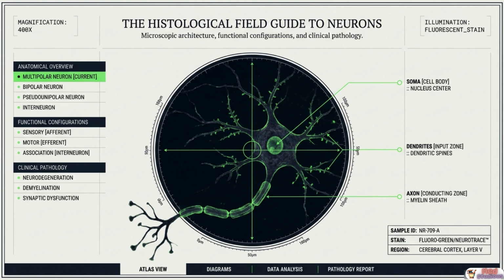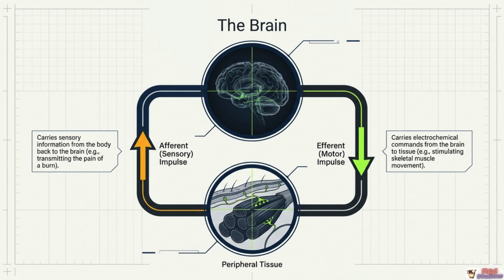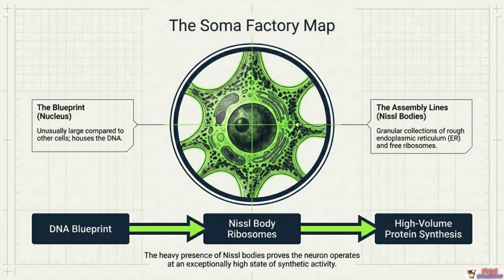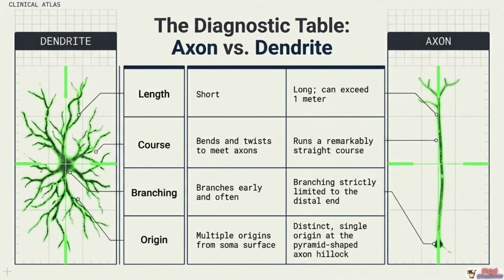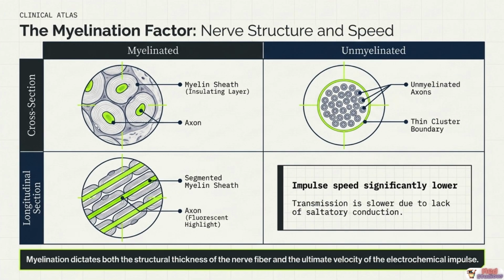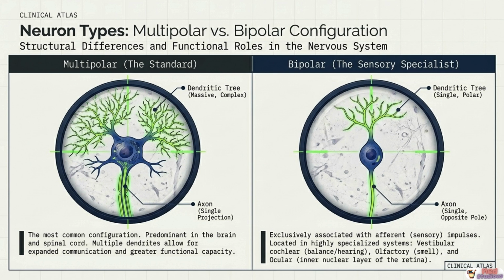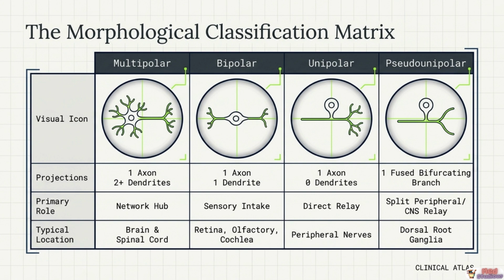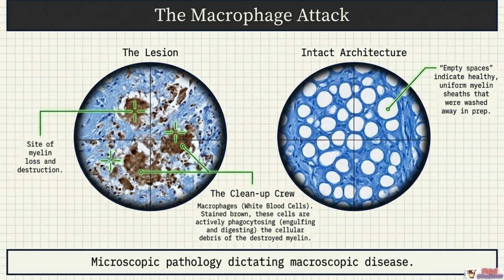10. Why Do Nerves Send Signals So Fast? (The Myelin Secret Revealed!)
Welcome back to MedStudious! 🧠 In today’s deep dive, we’re putting neurons under the microscope! We are exploring the incredible histological architecture of the nervous system. From the signal-receiving dendrites and the highly active Nissl bodies in the soma, to the critical insulating power of the myelin sheath. We will also break down how multipolar, bipolar, and pseudounipolar neurons differ in structure and function. Finally, we apply this microscopic knowledge to clinical pathology, examining exactly what happens during demyelination in Multiple Sclerosis (MS). Whether you are a medical student prepping for neuroanatomy exams, a nursing student, or just fascinated by the human brain, this complete 13-slide guide will give you a high-yield mastery of neuron histology. 🔬🩺